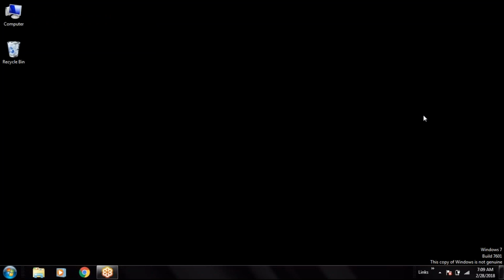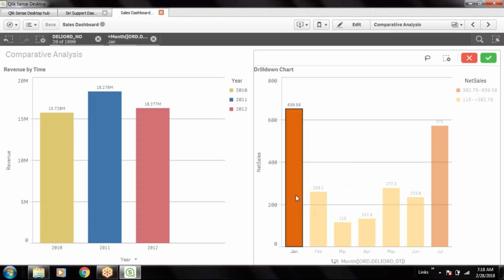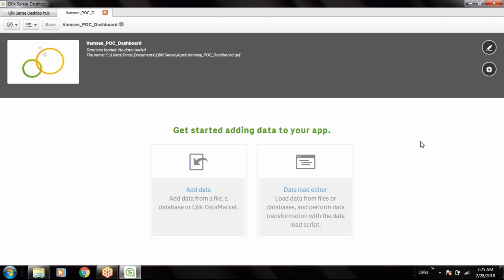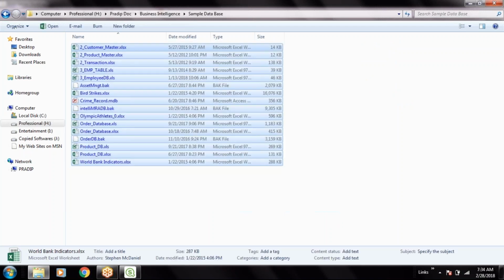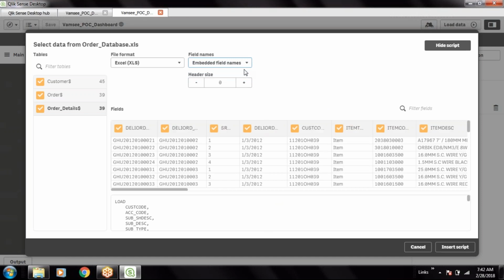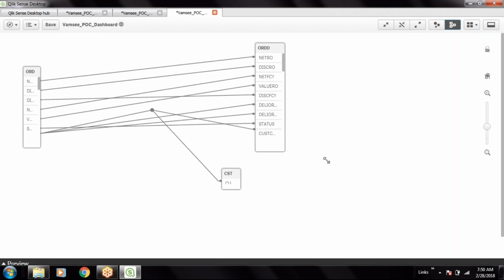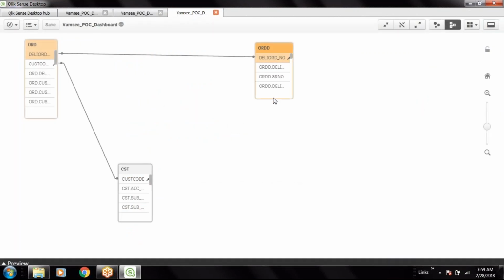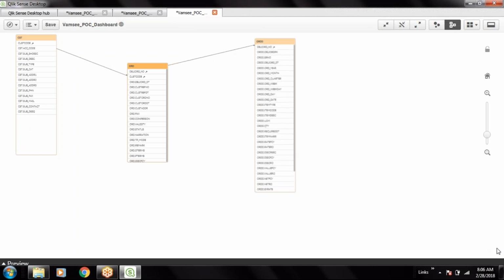Qlik Sense Tutorial | Data Extraction and Data Modeling by using data from Excel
Friends,

We provide industry standard online training on Qlik Sense Development , Administration and live project development with hand-holding support of expert trainer.

Cheers,
Amit Kumar
Prince Tech Solution